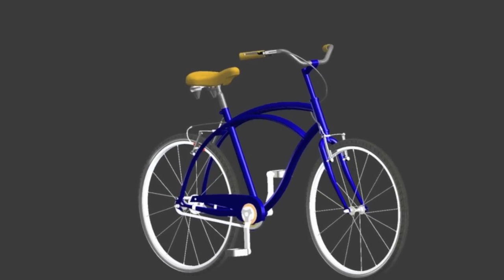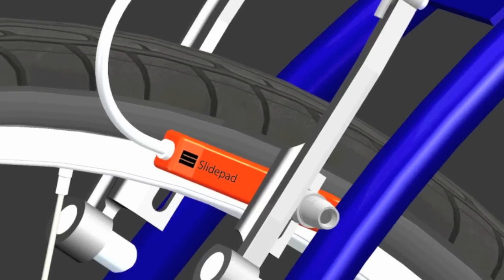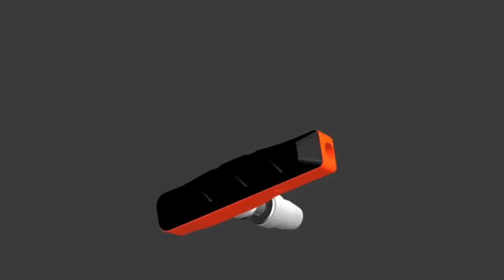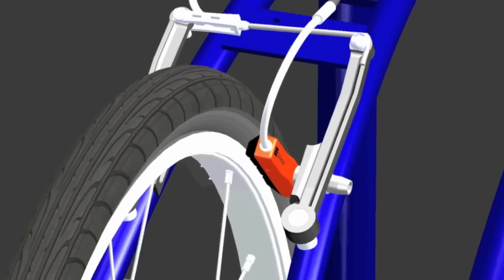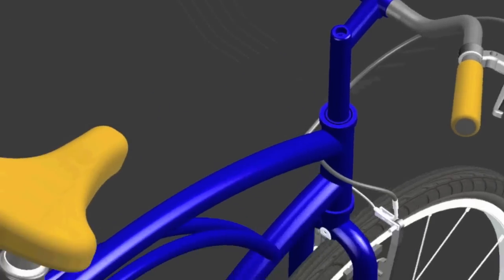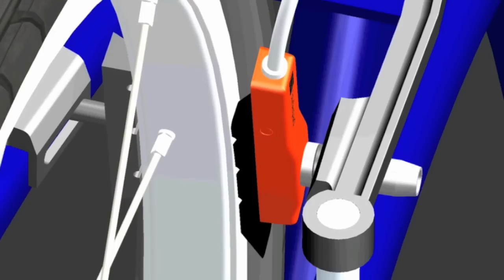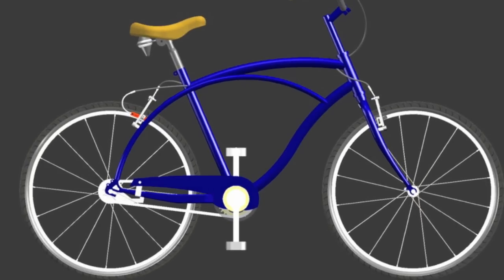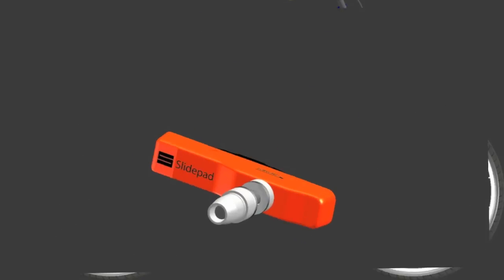Slidepad Brake System - How it Works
Slidepad is a patent pending brake technology that prevents dangerous front wheel lockup accidents and makes braking simple by condensing a two lever braking system into a more efficient one lever system.